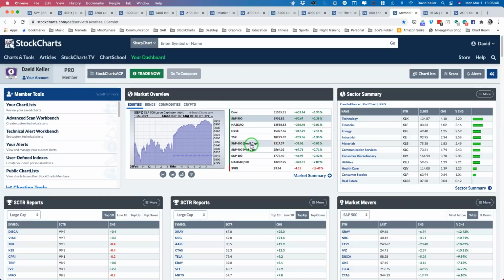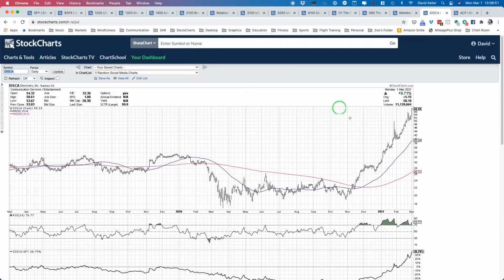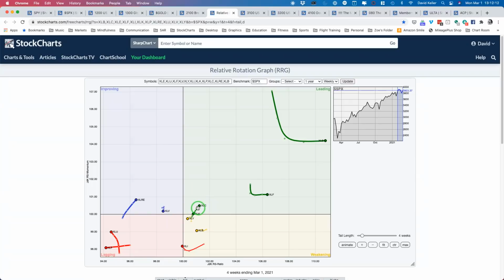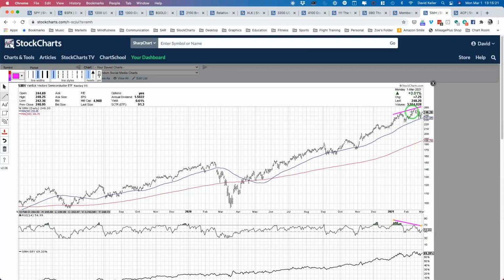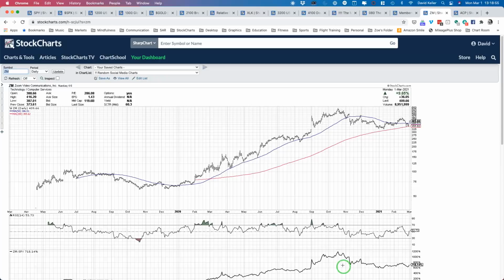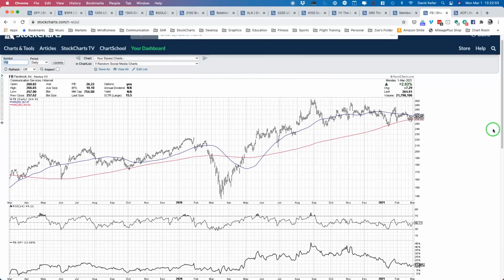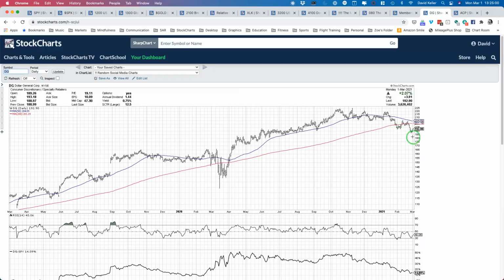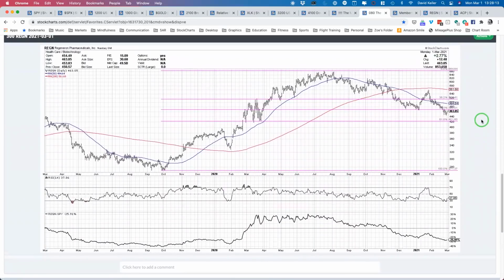50-day Moving Average Holds | David Keller, CMT | The Final Bar (03.01.21)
Host David Keller, CMT focuses on the ascending 50-day moving average and positive bounces for the S&P 500 as well as key stocks like $PYPL and $ATVI.  Also stocks in uptrends that are not yet overextended and the bearish divergences prevalent in technology shares.

0:00 - Intro
3:12 - Market Recap
11:22 - Sector Setups
18:25 - Shifting Stocks
26:55 - Three in 3